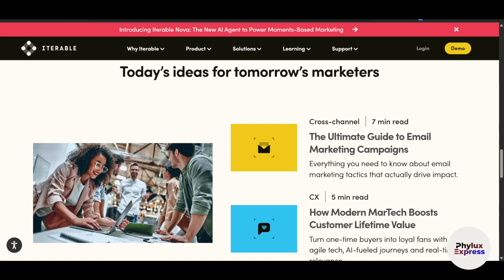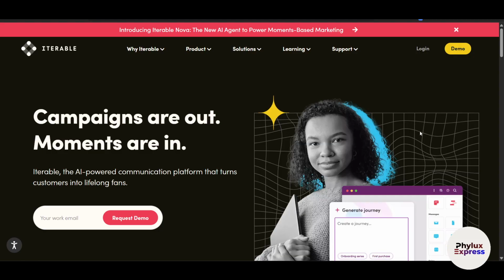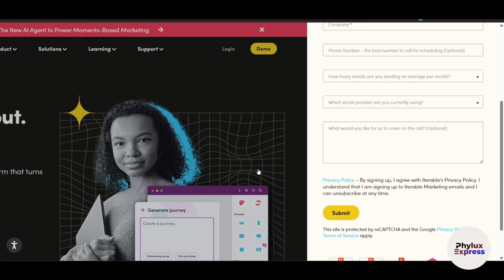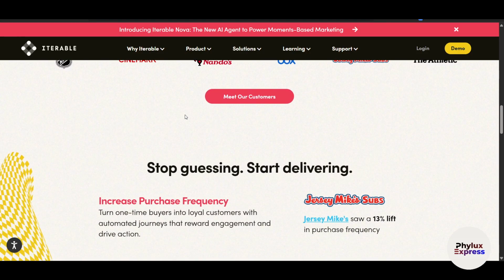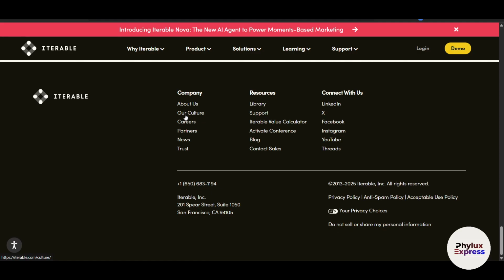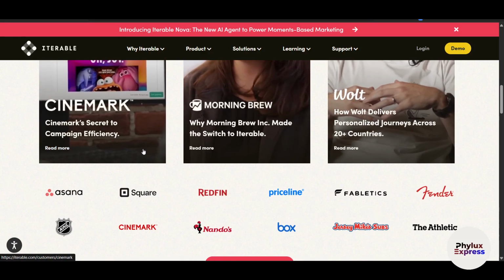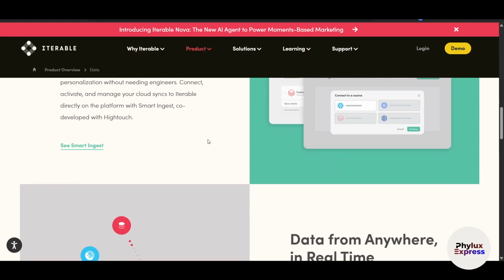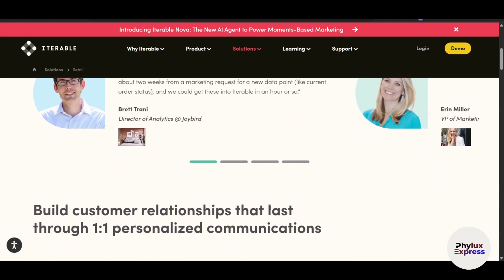How to Use Iterable | Step-by-Step Guide for Email & Omnichannel Marketing (2025)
Looking for a powerful platform to create personalized, data-driven marketing campaigns across email, SMS, push notifications, and more? Iterable is an advanced omnichannel marketing tool designed to help businesses engage customers, automate workflows, and drive conversions. In this step-by-step tutorial, you’ll learn how to use Iterable to design targeted campaigns, segment audiences, and analyze performance metrics. Whether you’re a marketer, growth strategist, or business owner, this guide will show you how to leverage Iterable to deliver impactful customer experiences.

🔍 What You’ll Learn in This Tutorial:
✅ Getting started: Setting up your Iterable account and navigating its interface
✅ Audience segmentation: Organizing users based on behavior, demographics, and preferences
✅ Campaign creation: Designing emails, SMS messages, and push notifications with drag-and-drop tools
✅ Automation workflows: Building triggered campaigns like welcome series, abandoned cart reminders, and re-engagement flows
✅ Cross-channel marketing: Coordinating campaigns across email, SMS, in-app messages, and direct mail
✅ Reporting and analytics: Tracking open rates, click-through rates, and ROI for every campaign

If you’re new to Iterable or want to master its advanced features, this tutorial is perfect for marketers and businesses looking to elevate their omnichannel strategies. With clear instructions, practical examples, and actionable tips, you’ll discover how to use Iterable to create personalized campaigns, improve engagement, and achieve better results. By the end of this video, you’ll feel confident using Iterable to grow your business through data-driven marketing.

🌟 Key Features Covered:
✔️ Drag-and-drop campaign builder for creating stunning designs without coding
✔️ AI-powered personalization for hyper-targeted messaging
✔️ Advanced segmentation and dynamic content for tailored campaigns
✔️ Multi-channel integration (email, SMS, push notifications, in-app) for seamless customer journeys
✔️ Real-time analytics and A/B testing for optimizing campaign performance